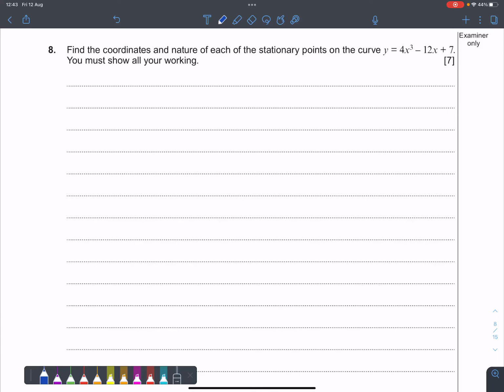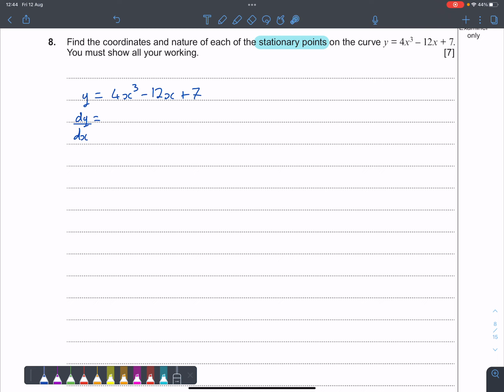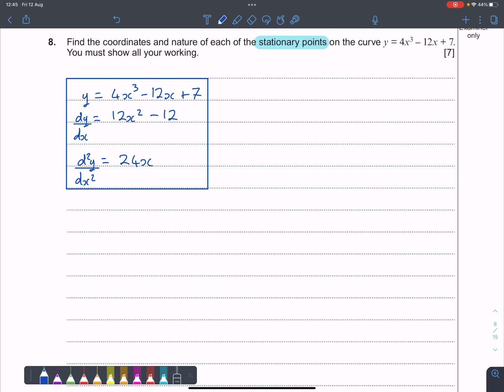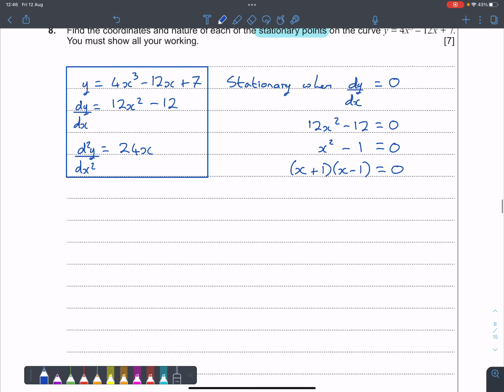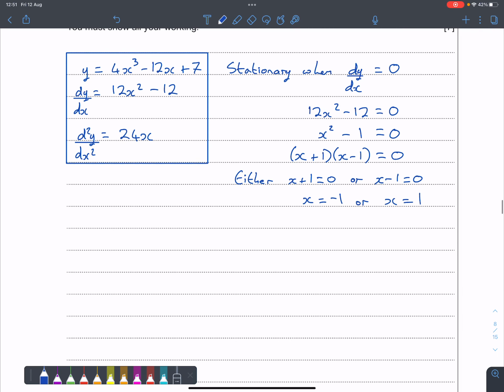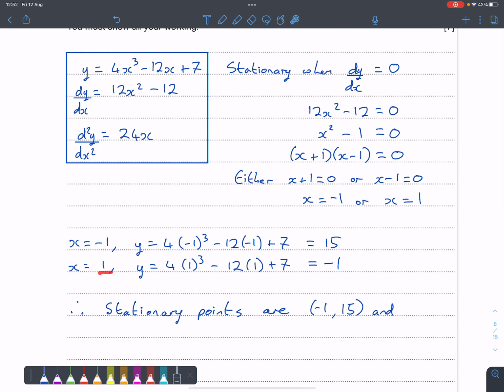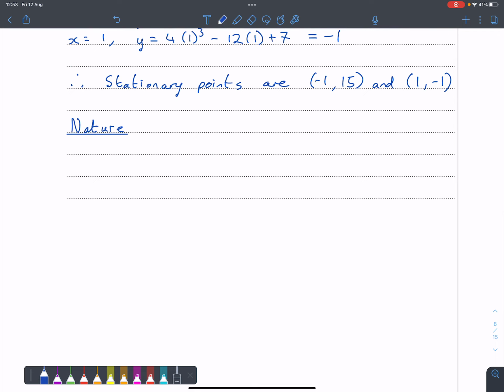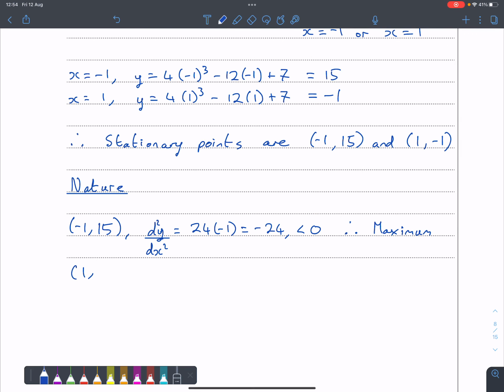Add Maths 2014 Question 8